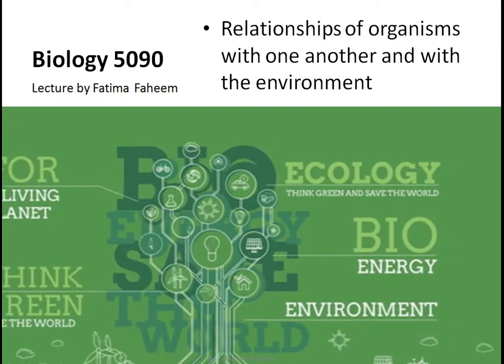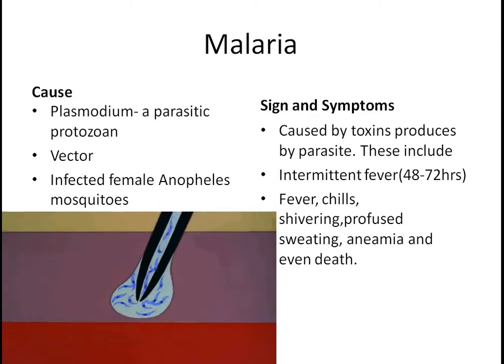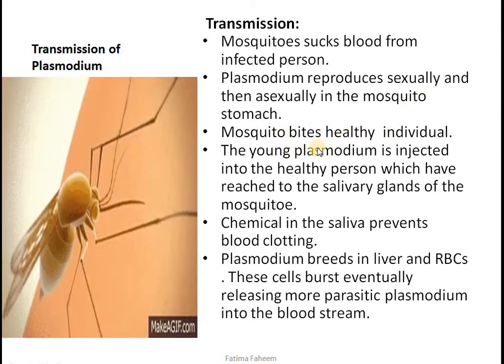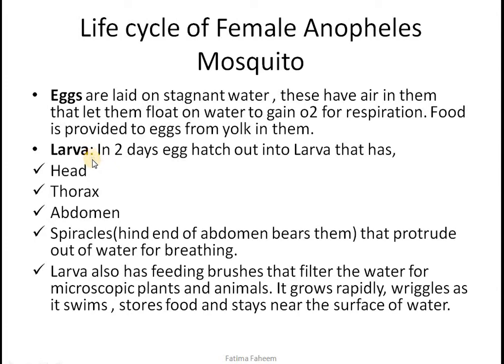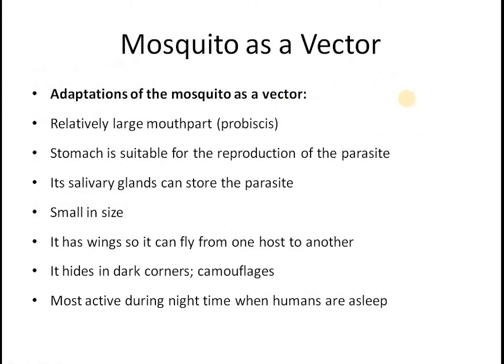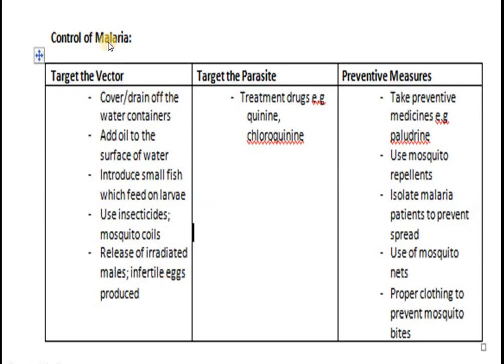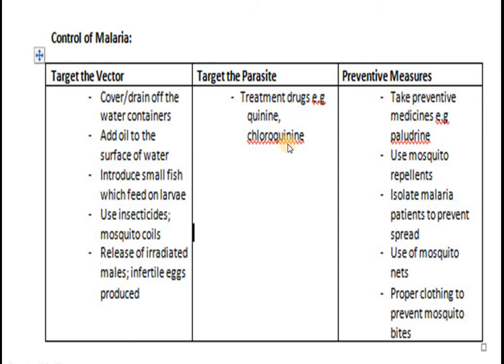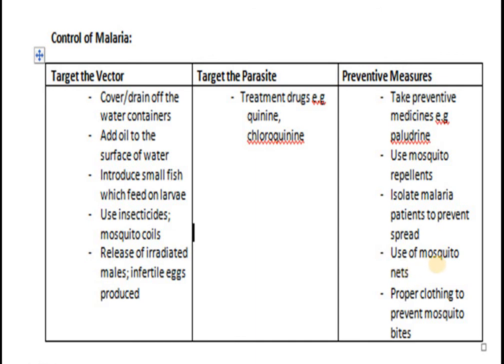Biology 5090- Chapter 15-lecture 9